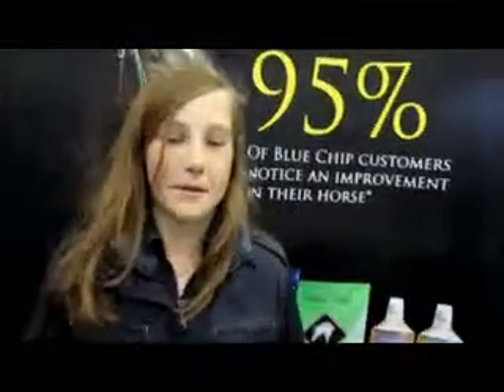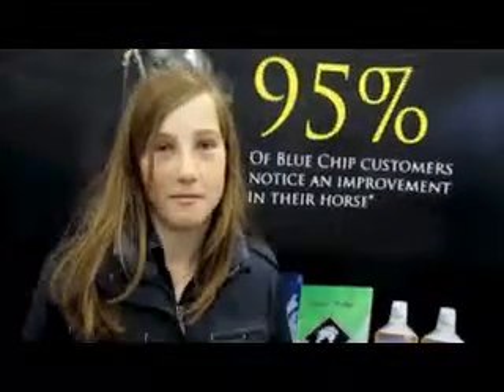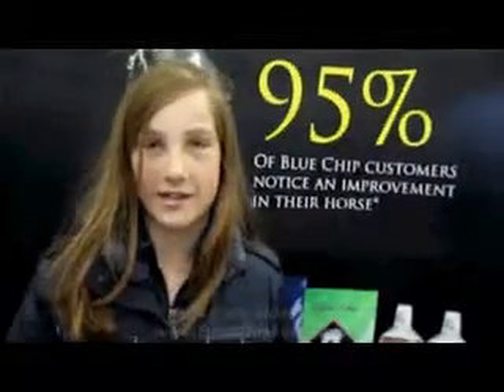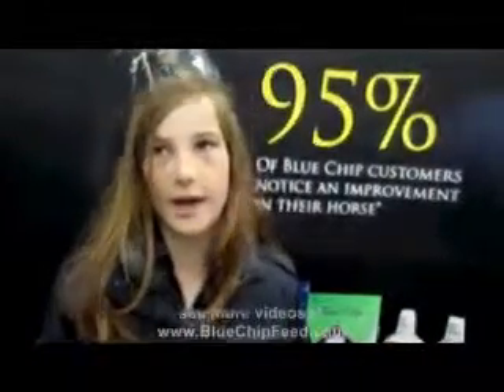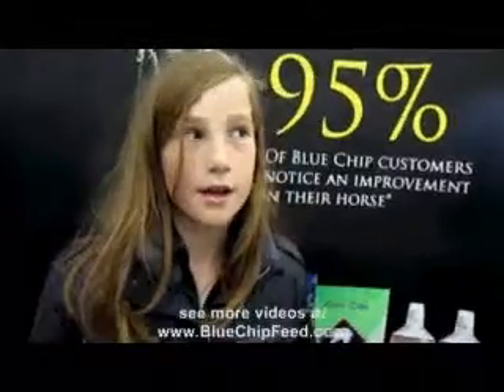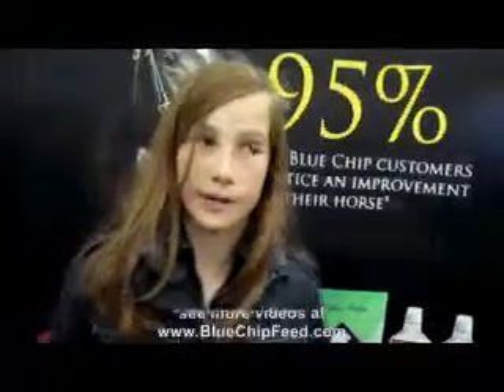Customer Review: Blue Chip Pro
A customer review of Blue Chip Pro an advanced horse feed balancer that improves horse topline, horse muscle tone and horse skin health.

Review filmed at the Blue Chip Show Jumping Championships 2011.